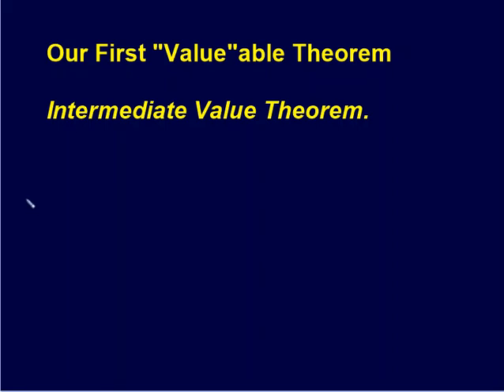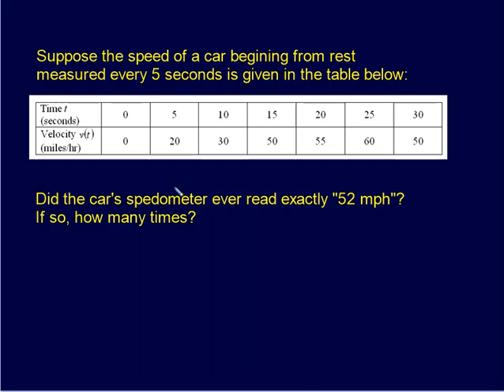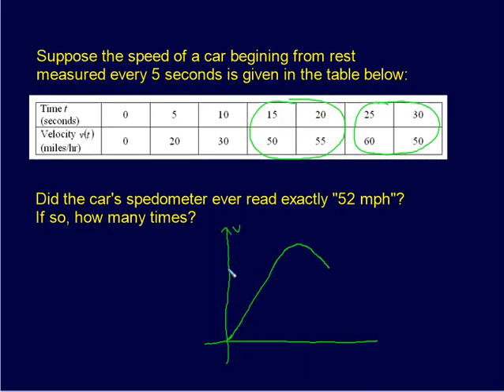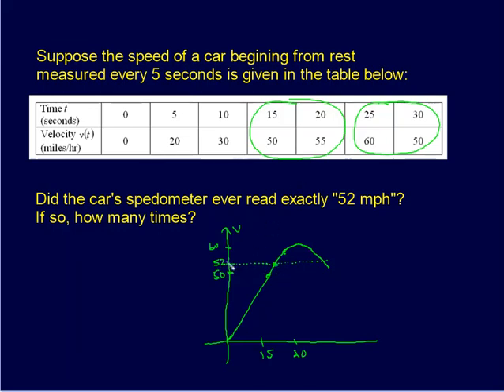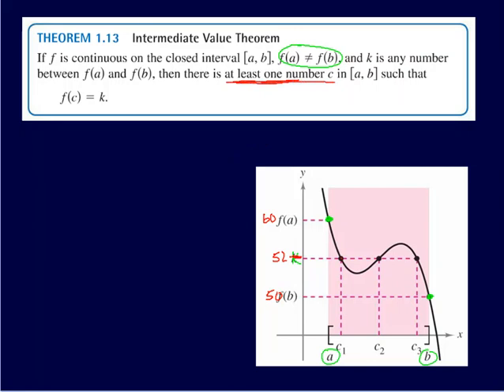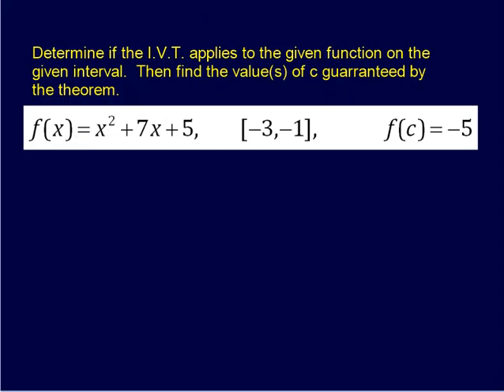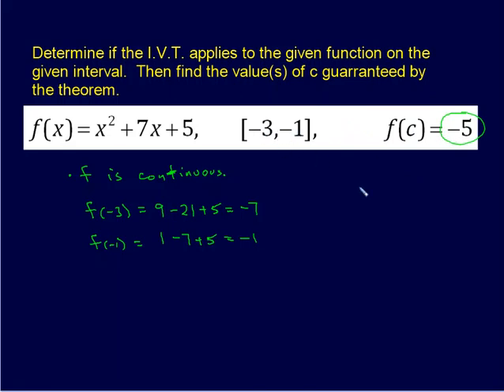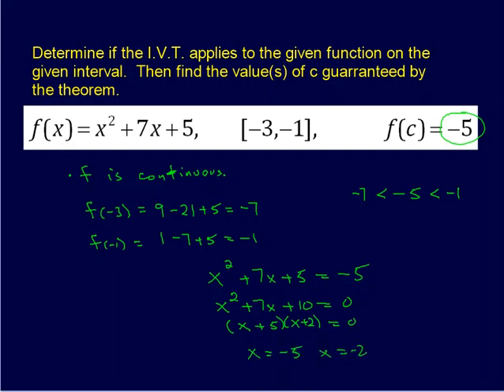1.4f - Intermediate Value Theorem